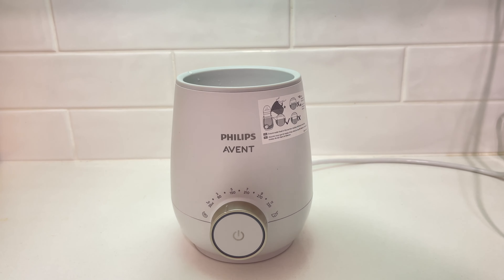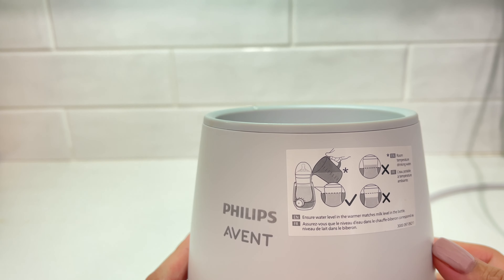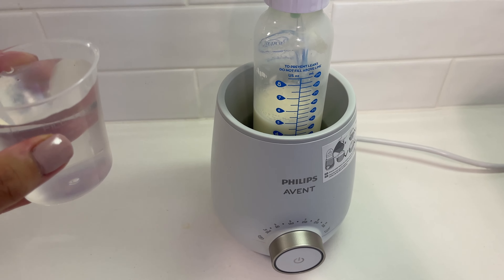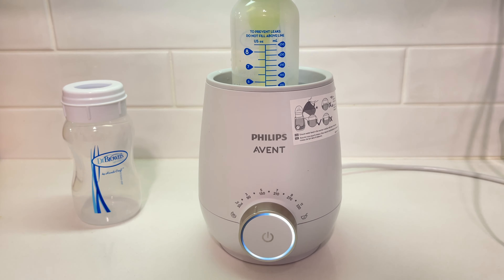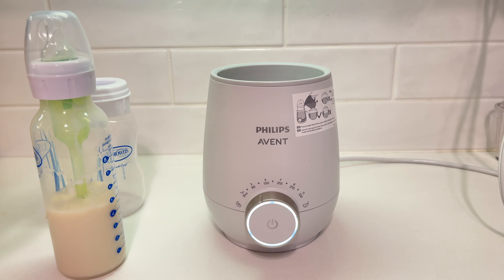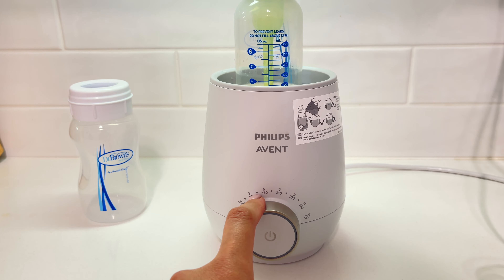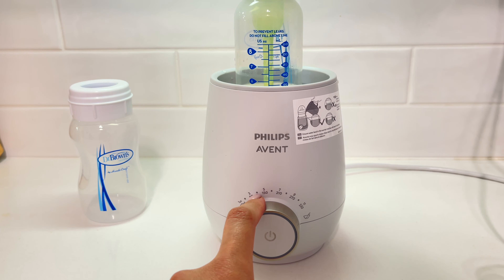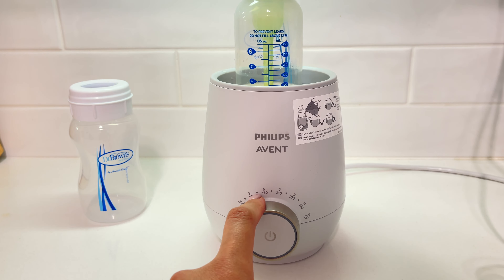Philips Avent Milk Bottle Warmer Tutorial | How to use it with Dr. Brown's Bottle | New Mom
I'm a new mom and just want to share my review, tutorial and some tricks if you are using this warmer with Dr. Brown's Bottle. I have only tried this with Dr. Brown's Bottle, therefore, I can't compare it with any other milk bottles.